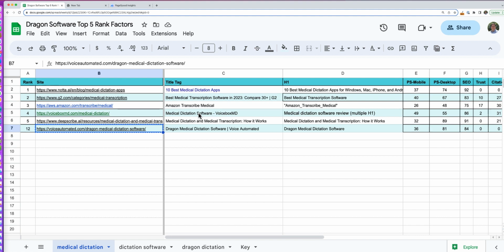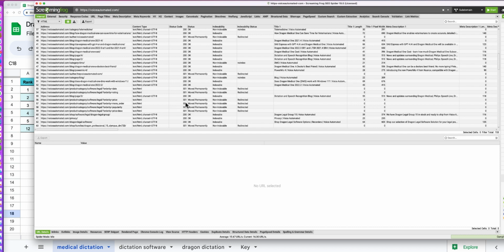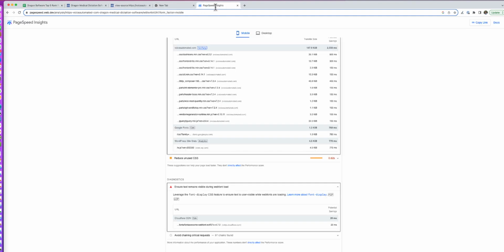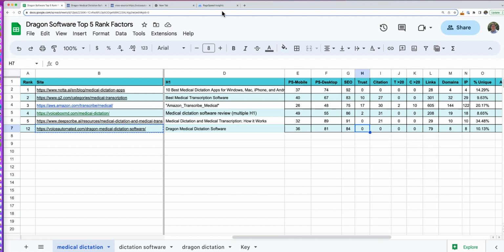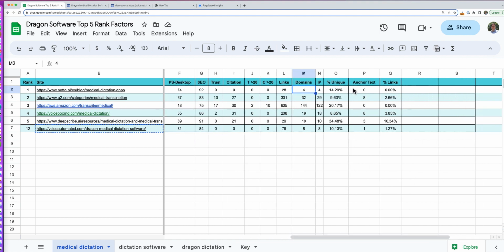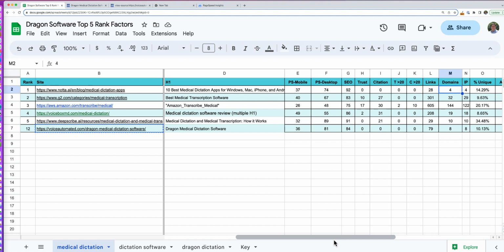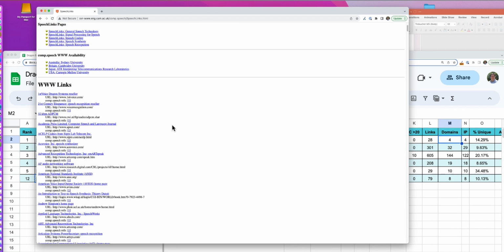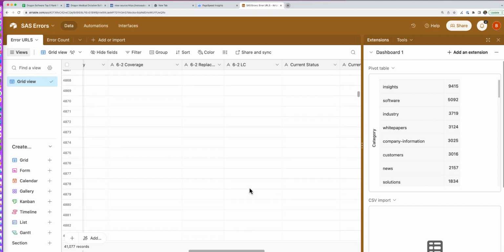Voice Automated SEO Review